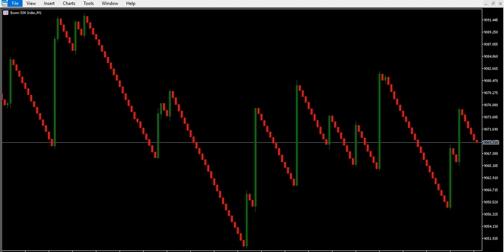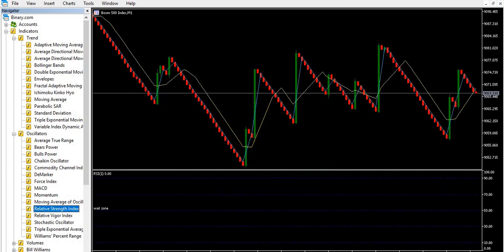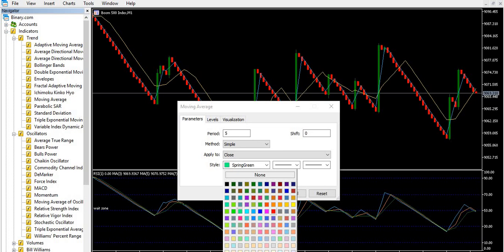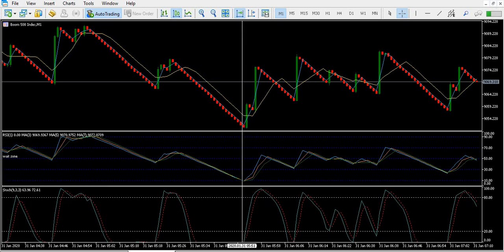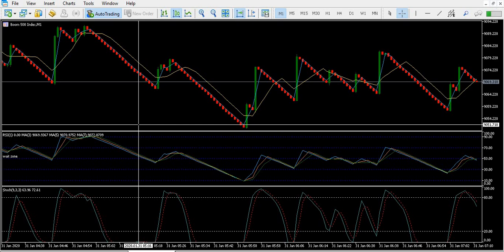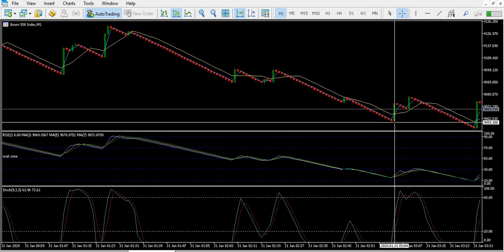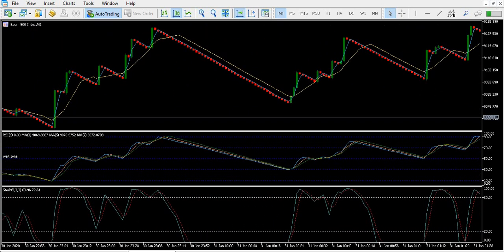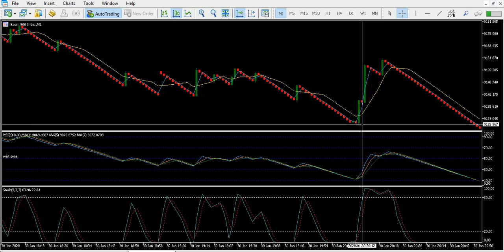Boom crash500/1000 spikes killing strategy